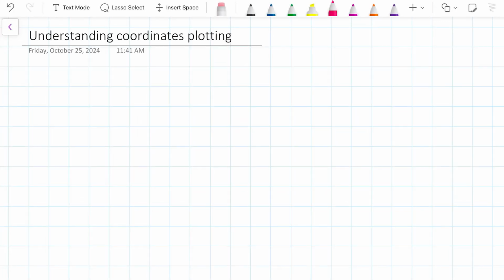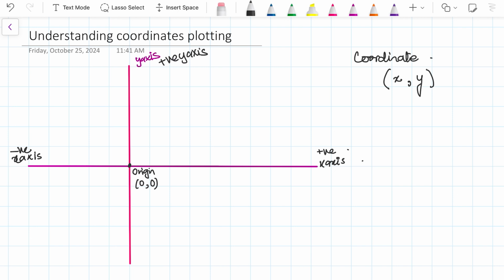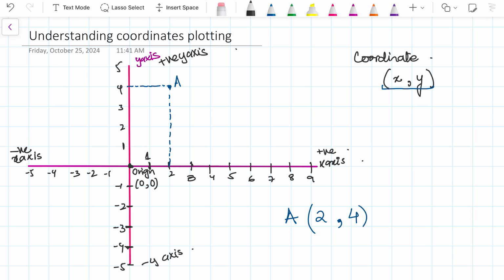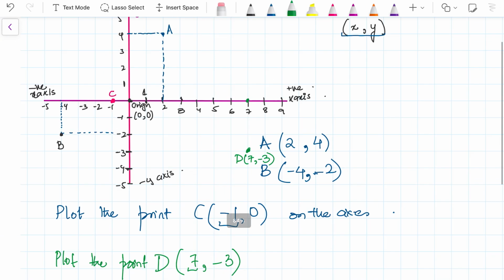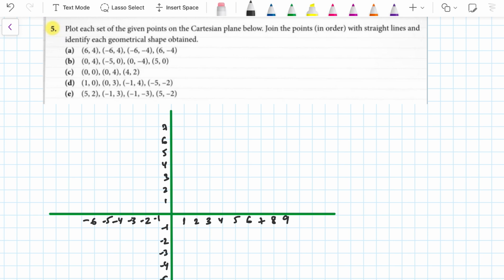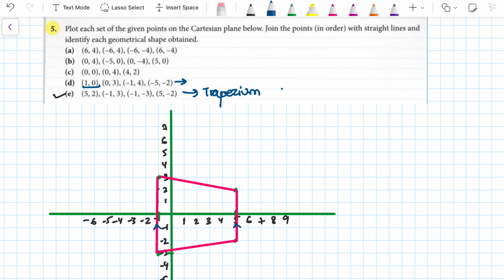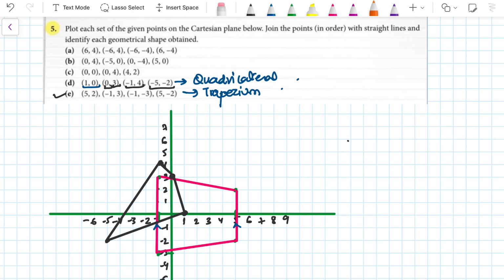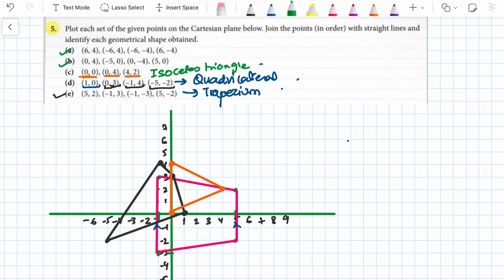Understanding Plotting Co-ordinates ❘ Math Madness By Aisha Khalid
-In today's video, we look at how do we plot coordinates on the graph to make/identify the different types of shapes we make!